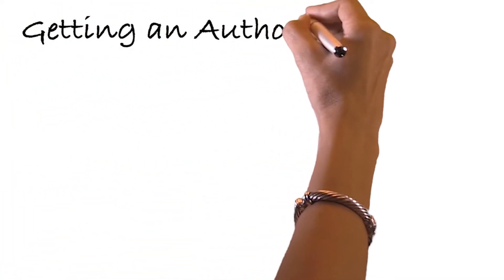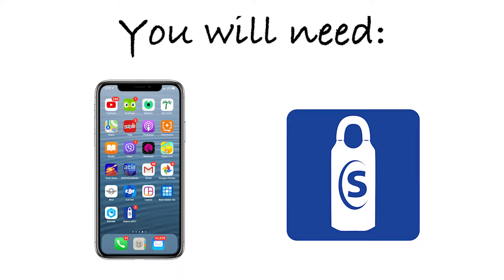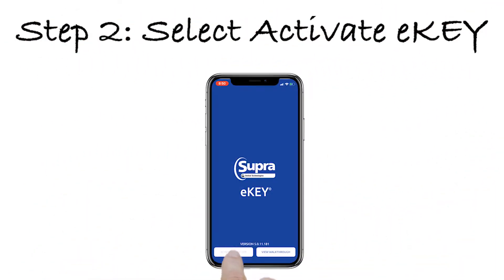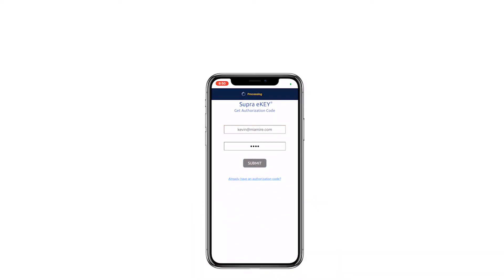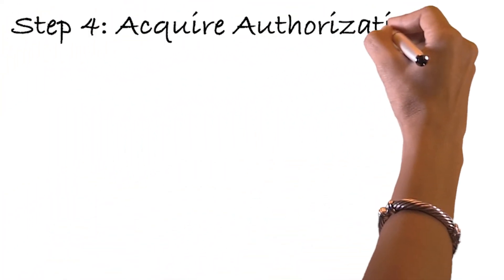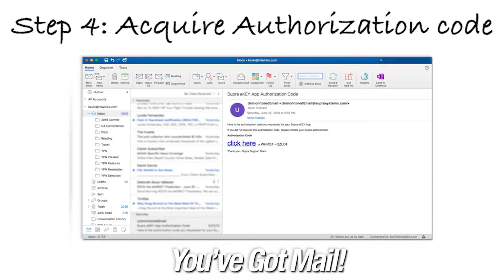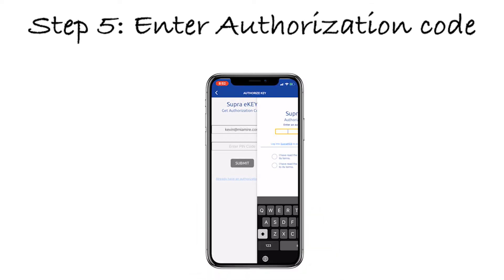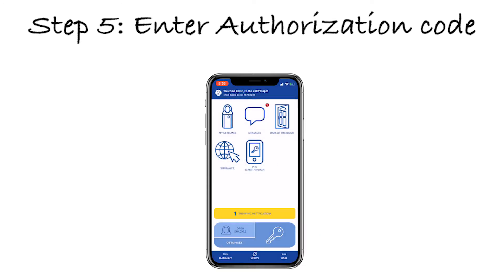Getting an Authorization Code for the Supra eKEY App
Did you get a new phone and need to get an authorization code for your new phone for the eKEY to work? This video is for you!